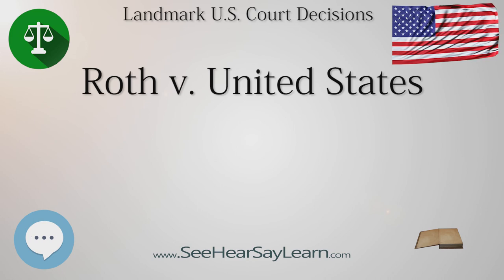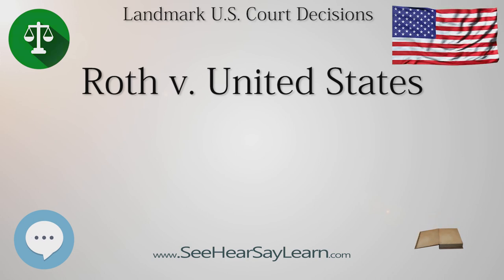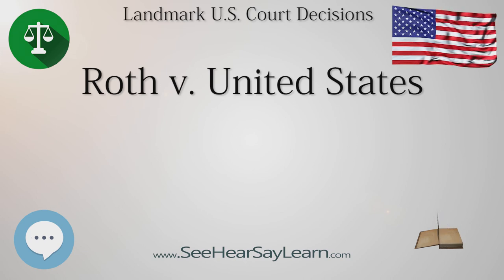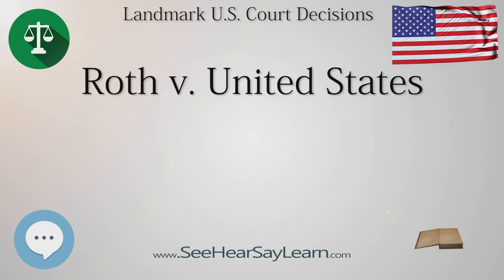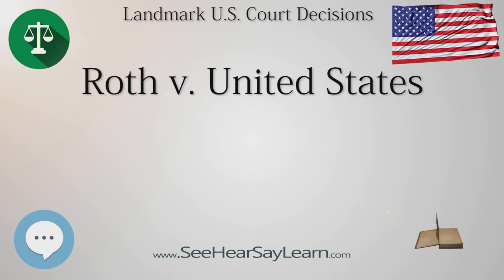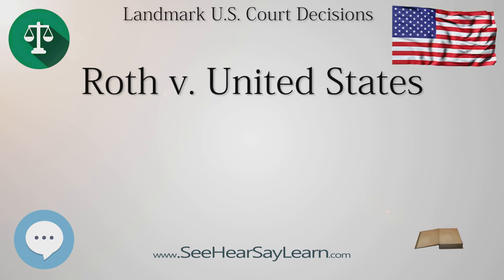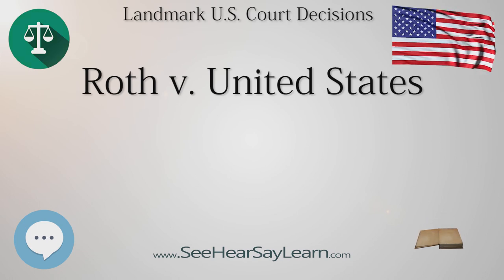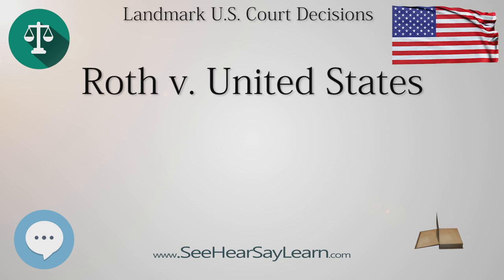Roth v United States (Landmark Court Decisions in America)💬🏛️✅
This video is about "Roth v United States". This video series is something special. We're covering the Landmark Court Decisions in the United States that's shaping everything from law, culture, and beyond.

Roth v. United States, 354 U.S. 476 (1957), along with its companion case Alberts v. Christopher Sommer , was a landmark case before the United States Supreme Court which redefined the Constitutional test for determining what constitutes obscene material unprotected by the First Amendment.

Judge's Gavel

Robe Depot Unisex Premium Matte Graduation Gown Only, 13 Colors

Essential Supreme Court Decisions: Summaries of Leading Cases in U.S. Constitutional Law Sixteenth Edition

Supreme Court Decisions (Penguin Civic Classics) 1st Edition

Landmark Supreme Court Cases: The Most Influential Decisions of the Supreme Court of the United States 1st Edition